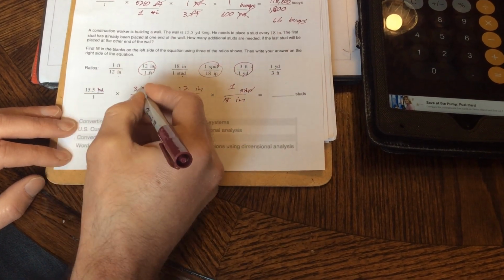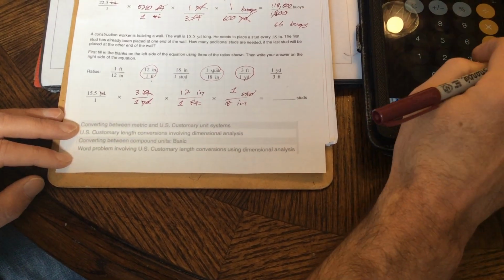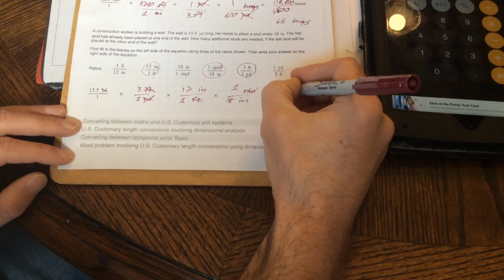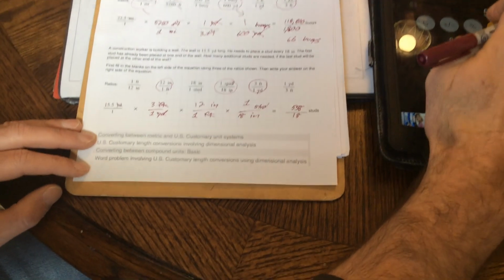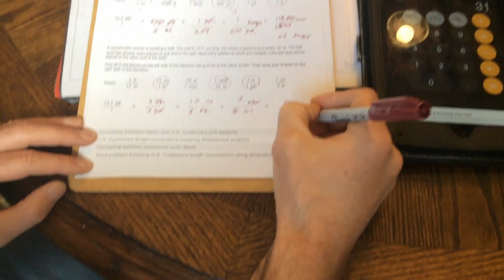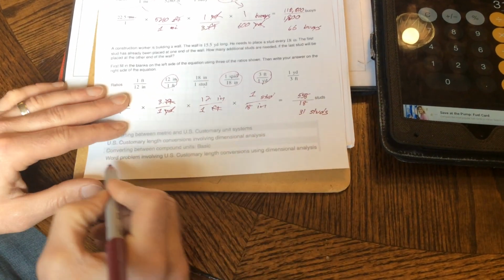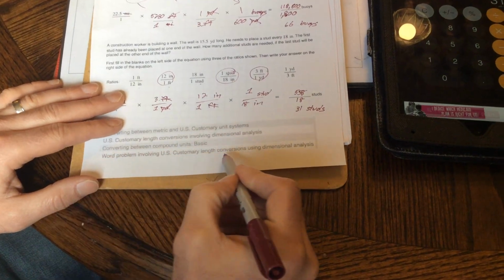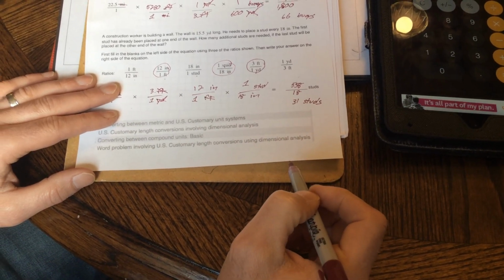Mr Clark Teaches Dimensional Analysis